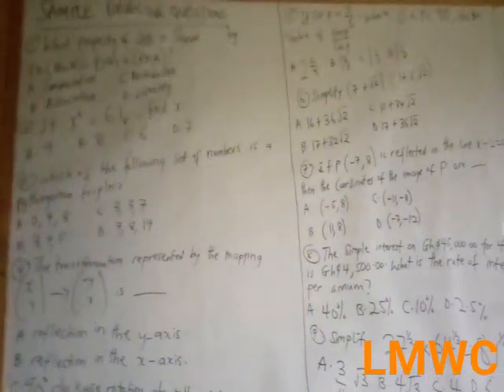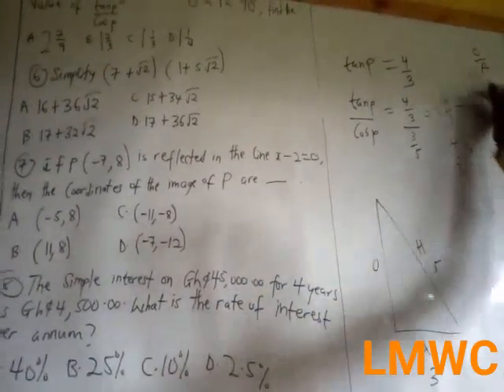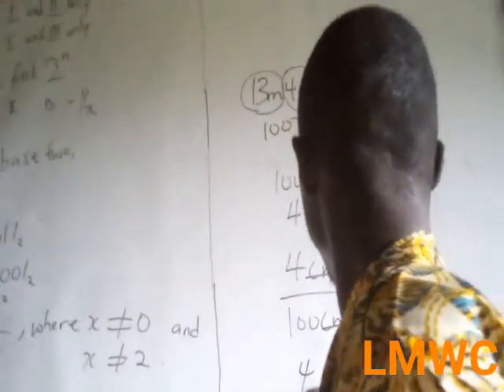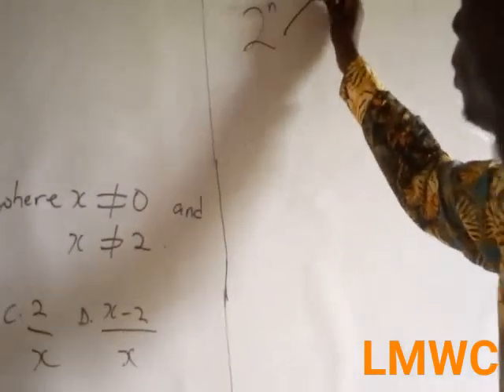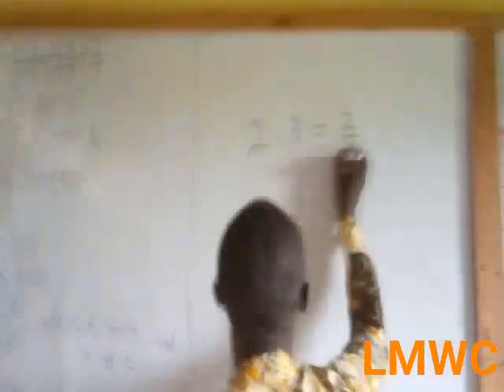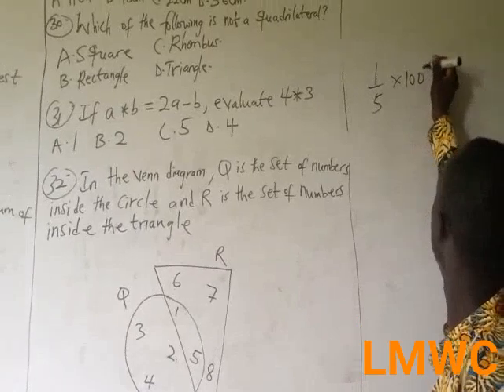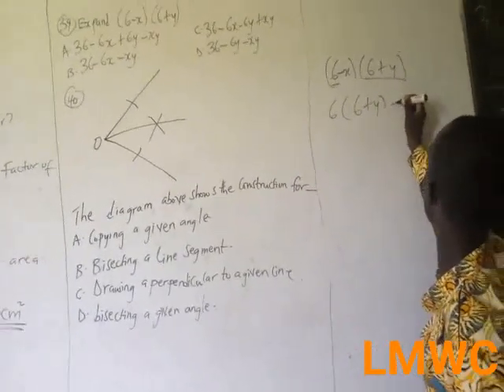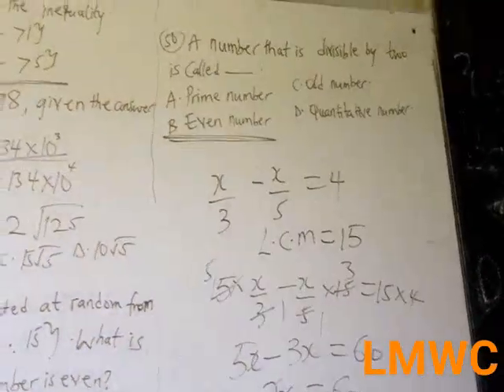CORE MATHS || JHS MATHS || SAMPLE OBJECTIVE QUESTIONS.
Maths Tutor:Castro.